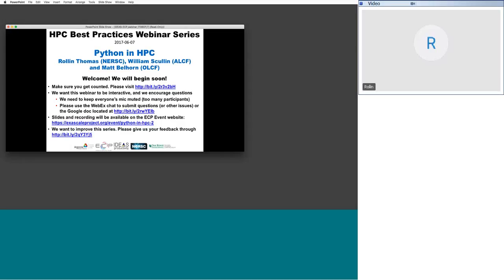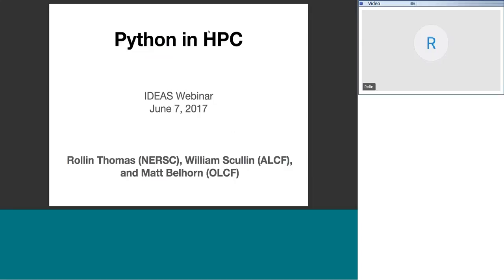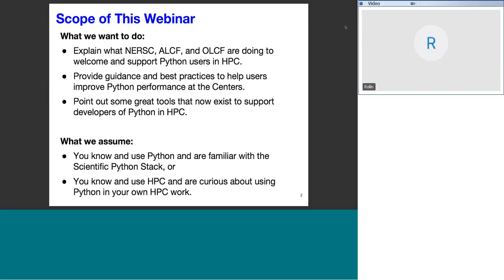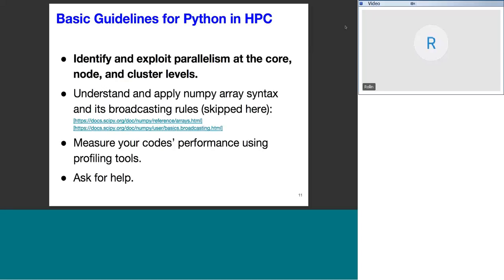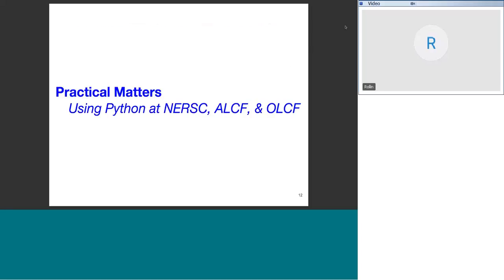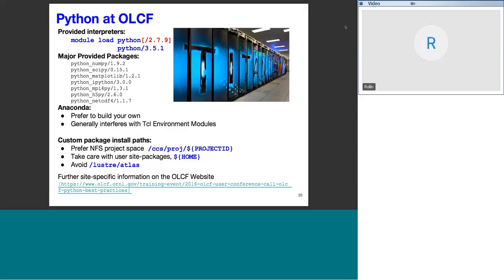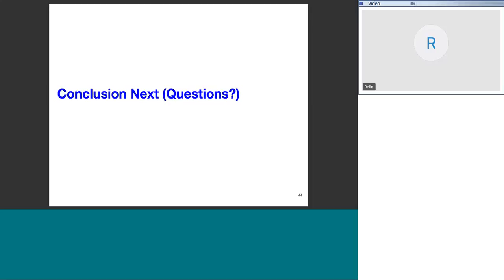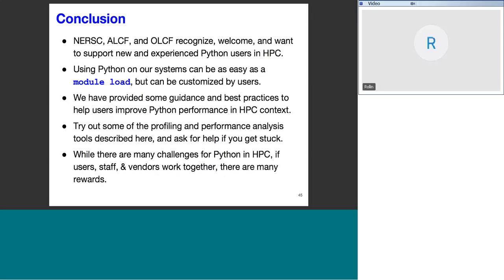Webinar 008: Python in HPC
Presenters: Rollin Thomas, NERSC; William Scullin, ANL; Matt Belhorn, ORNL
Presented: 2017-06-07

Python’s powerful elegance has driven its adoption at HPC centers for job orchestration, visualization, exploratory data analysis, and even simulation.  But maximizing performance from Python applications can be challenging especially on supercomputing architectures.  This webinar will explain those challenges with a practical emphasis on using Python at NERSC, ALCF, and OLCF.  We will outline a variety of performance optimization strategies, tools for measuring and addressing performance problems, and establish best practices for Python in HPC.